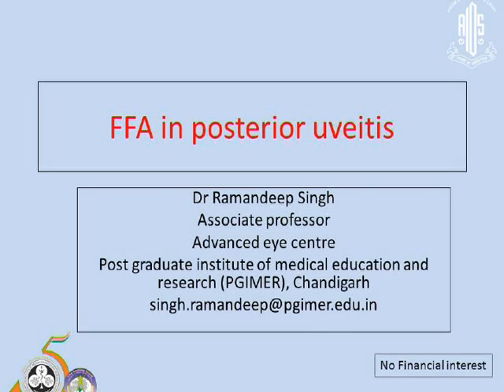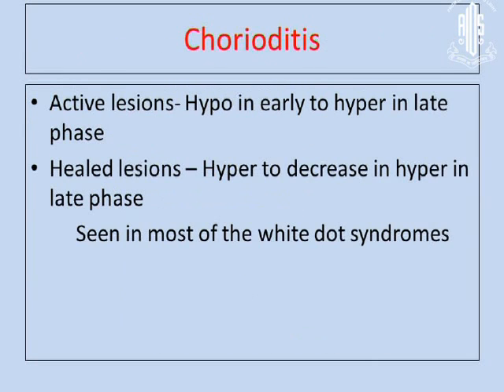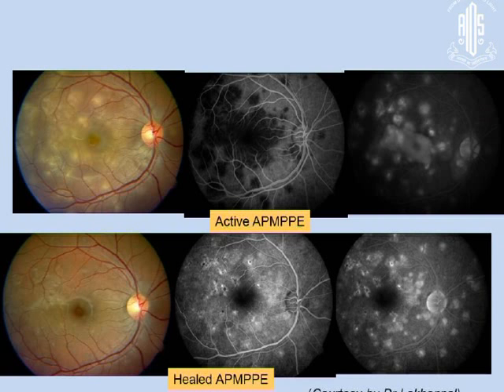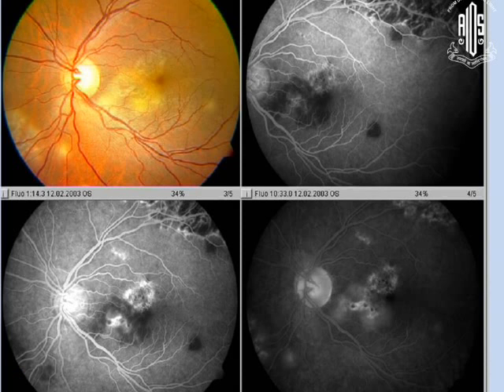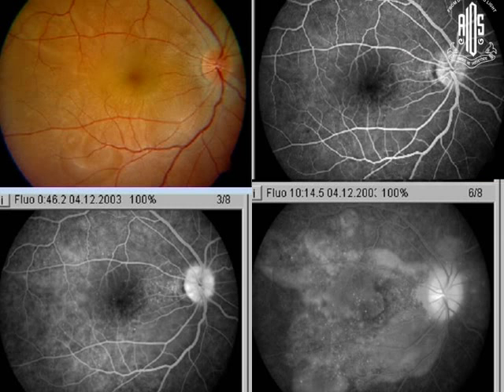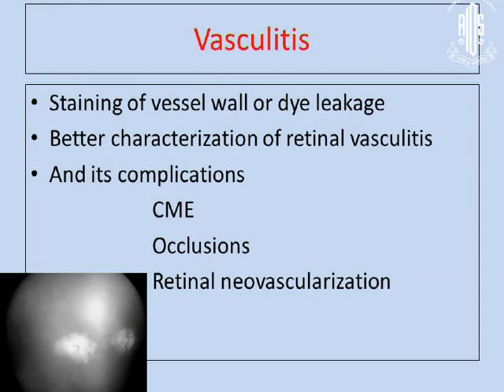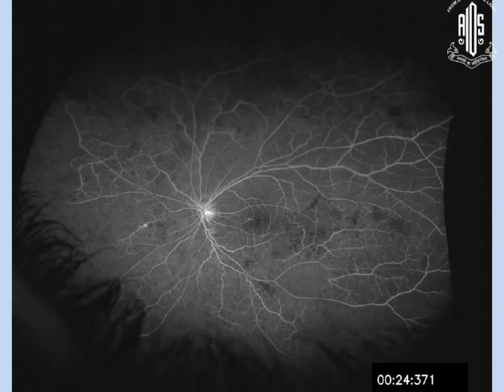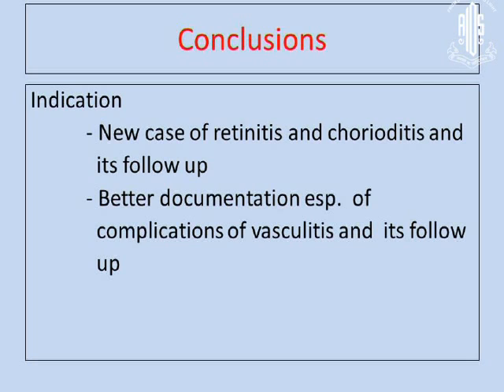Dr Ramandeep Singh